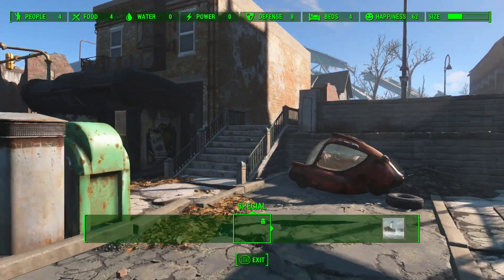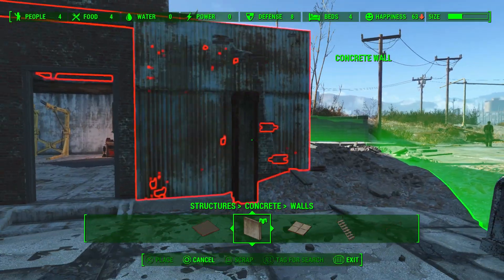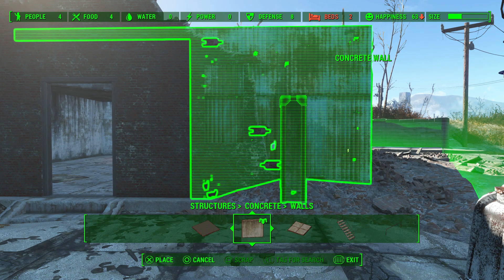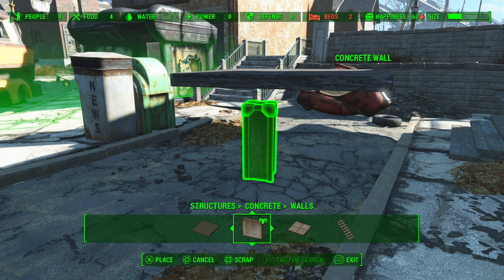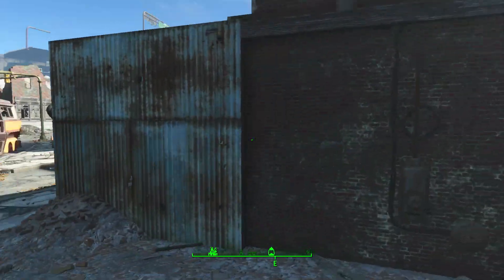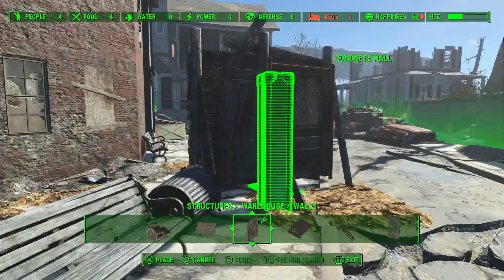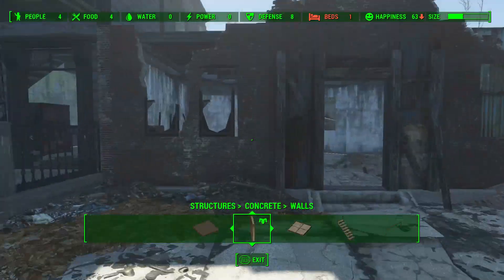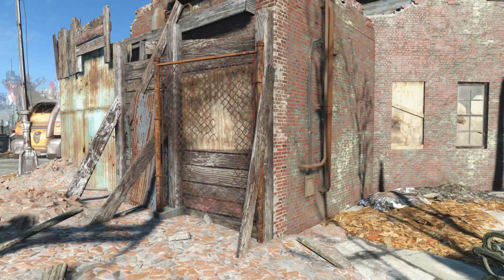Fallout 4 Guide - How to Fix the Jamaica Plain House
Jamaica Plain for this save turned out to be Mercer Safehouse - thus I decided it was time for a new build here. But first to fix that awful house.